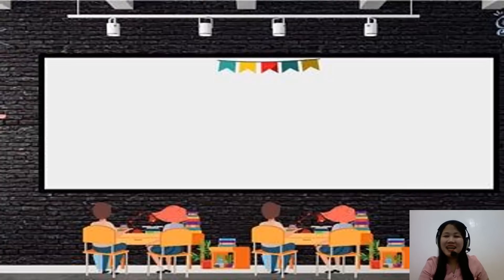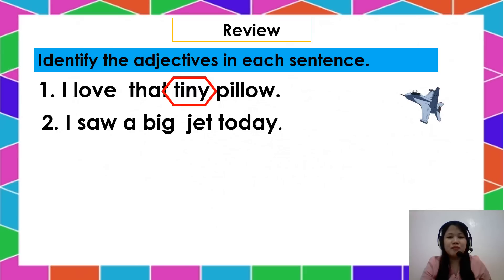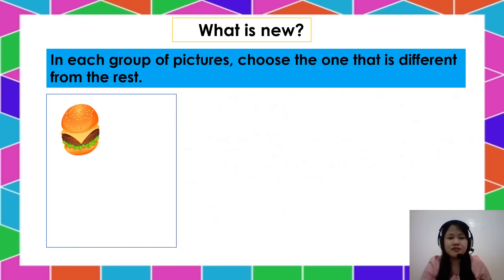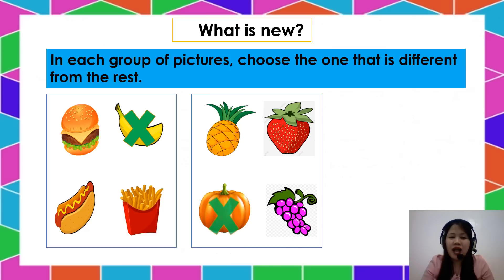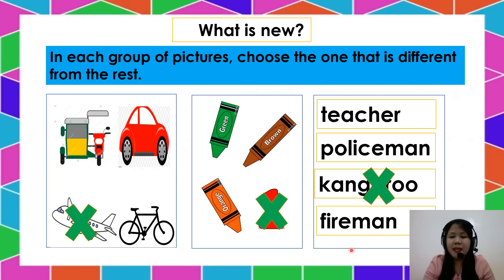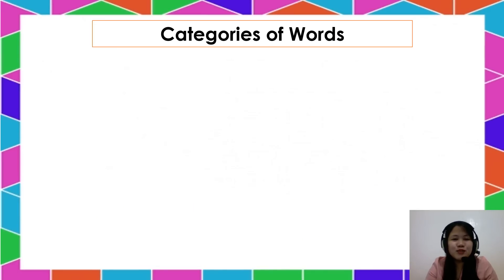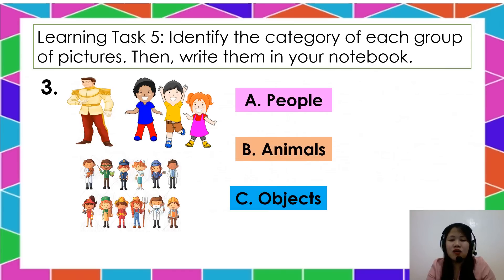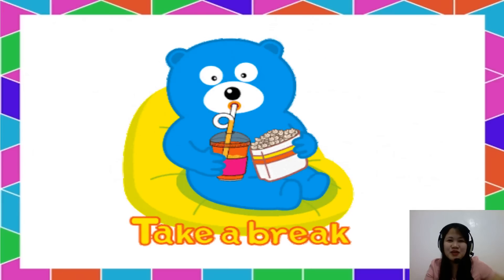ENGLISH 1 QUARTER 4 WEEK 4 | BASIC CATEGORIES OF WORDS | TEACHER DIANALYN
📺 Ang videong ito ay gabay sa mga mag-aaral at learning facilitators sa Unang Baitang. Ang aralin ay nakaayon sa PIVOT4A Module ng Region IV-A.

📺 ANO PANG IBANG VIDEO LESSON NA MAAARING PANOORIN?

Sana po ay may natutuhan kayo sa aking video.

👍Ako po ulit si Teacher Dianalyn,
ang inyong guro na nagtuturo sa bawat panibagong aralin.

***No Copyright Infringement Intended*** © Copyright Disclaimer Under Section 107 of the Copyright Act 1976, allowance is made for "fair use" for purposes such as criticism, comment, news reporting, teaching, scholarship, and research.